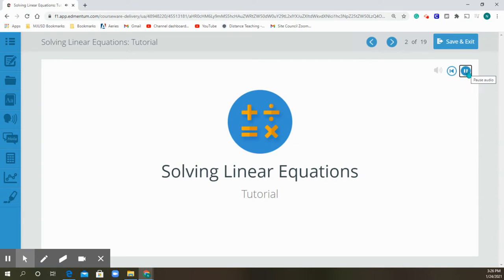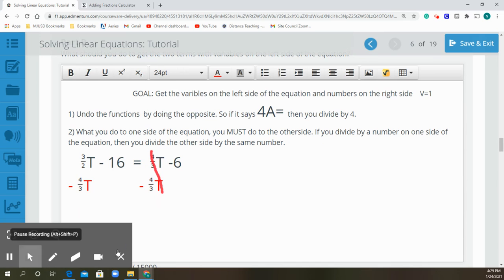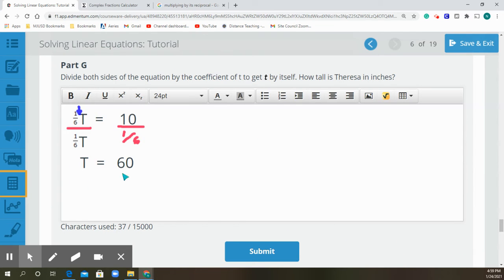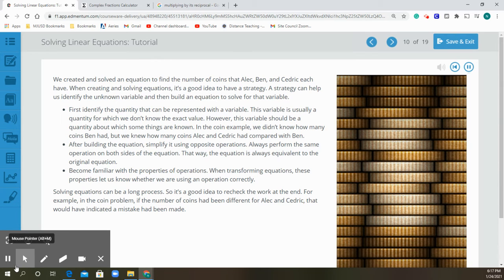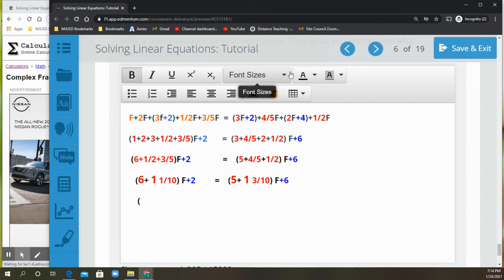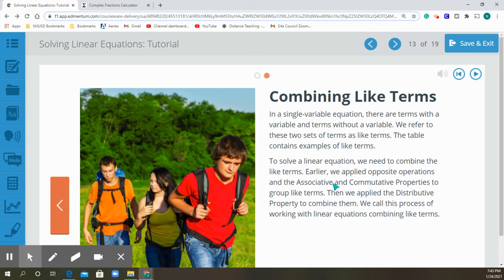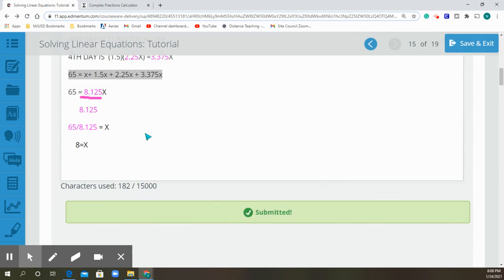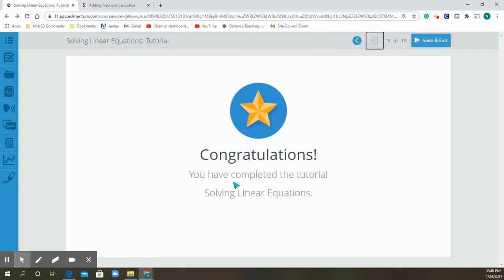Solving Linear Equations: Tutorial Complete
This is the almost two hour whole version (sorry!)